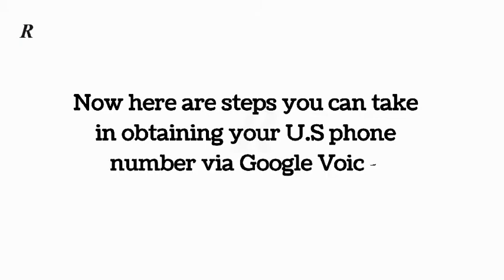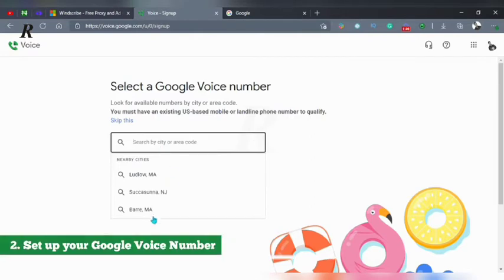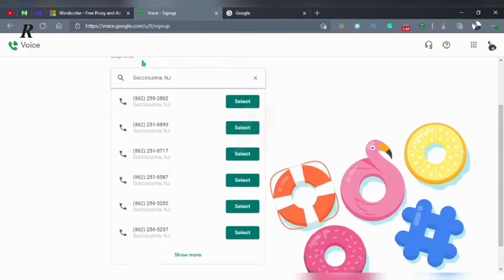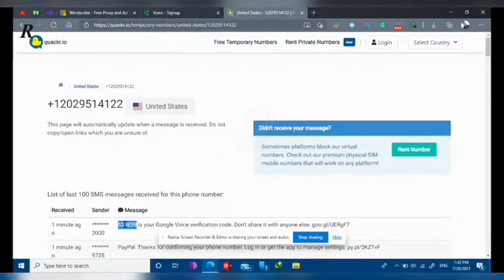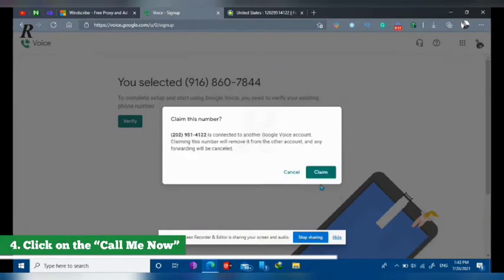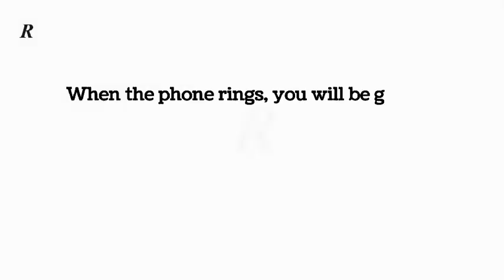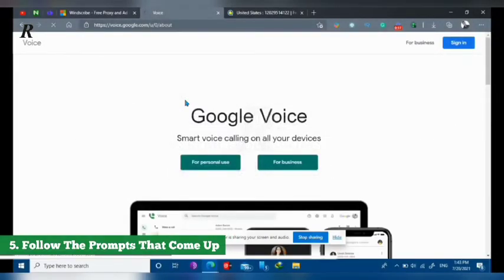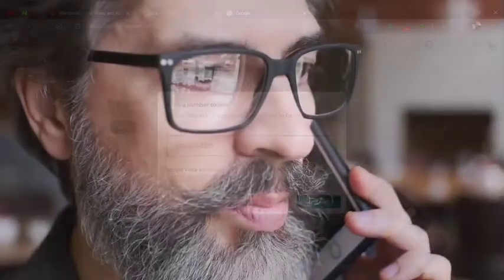How To Get A Google Voice Number In Nigeria (The Fastest Way Possible)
How To Get A Google Voice Number In Nigeria. If you’re a “google” person, you will love this Google Voice Number Nigeria tutorial. Before continuing, I’d advice you to hurry up and get a Gmail account if you haven’t yet. We are going to be using a gmail account in this tutorial. If you don’t have a Gmail account, then create one here.

Hello Guys, In this video I am going to show you How to get For Free A Google Voice Number In Nigeria if you are living. Google Voice is a free voice-over-internet service, very similar to Skype, that allows you to call mobile phones, landlines and other people who have a google voice number (among other things). But how can you get a google voice number.